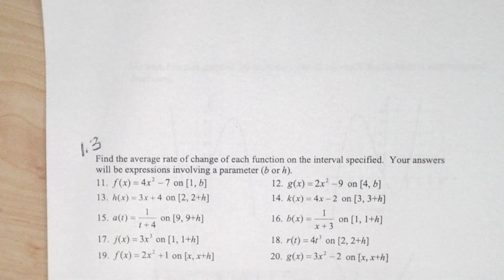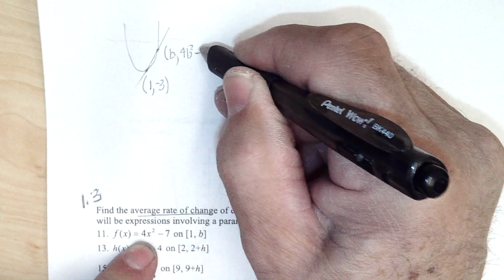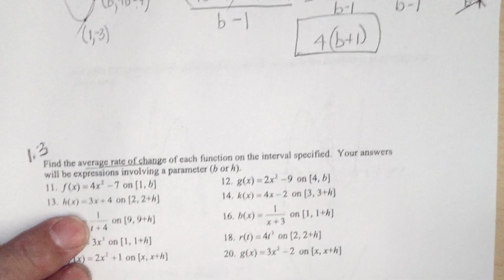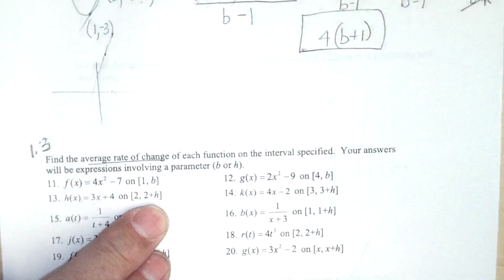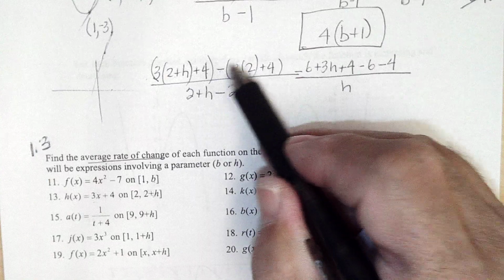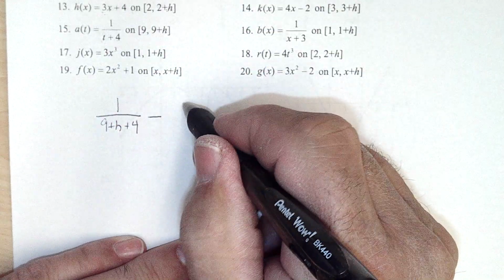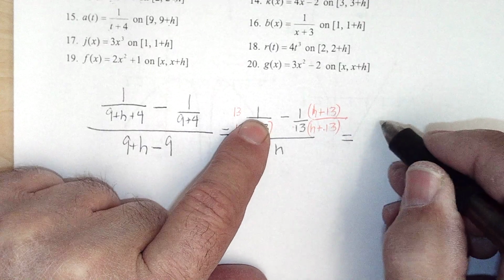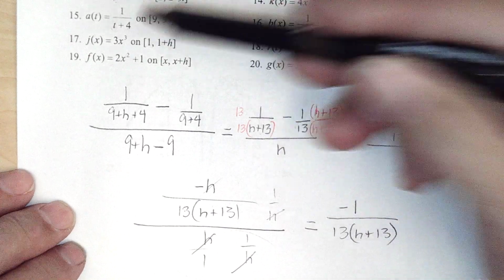153 Section 1 3 Pbs 11 13 15